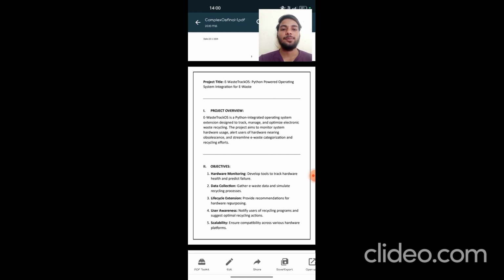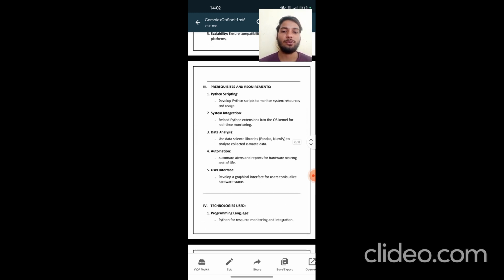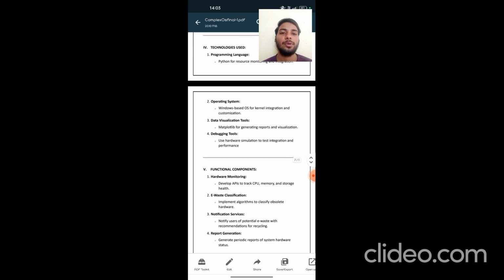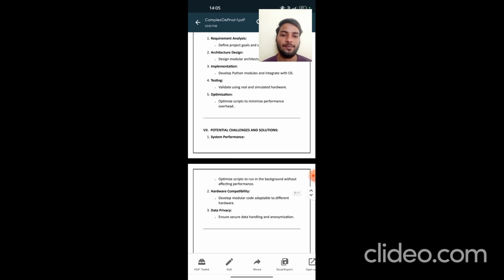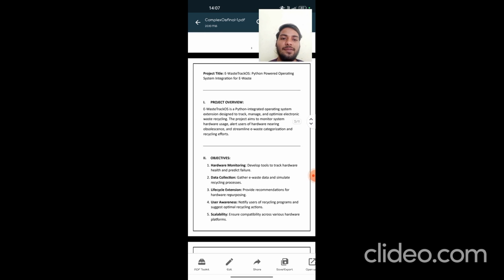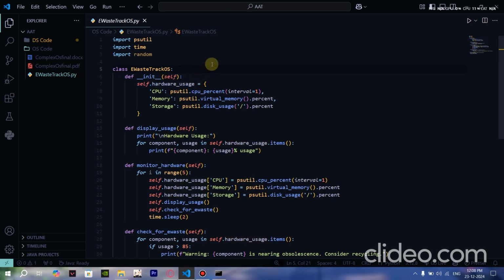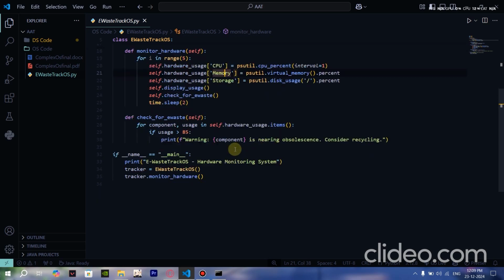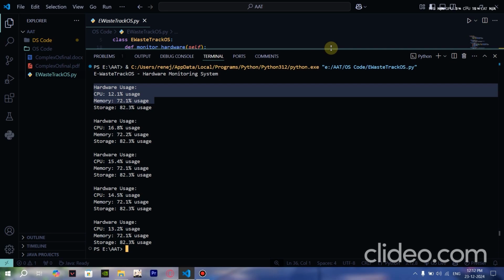24 December 2024